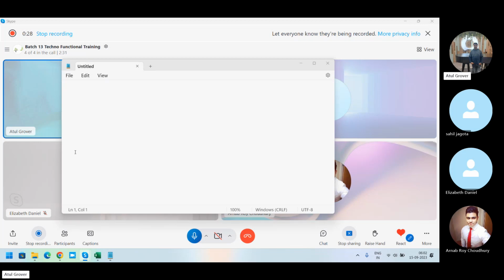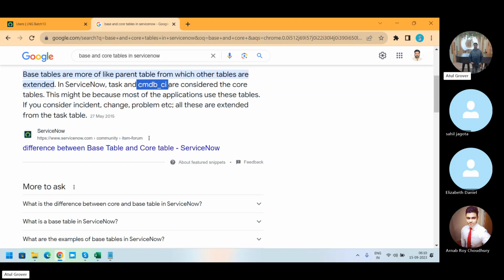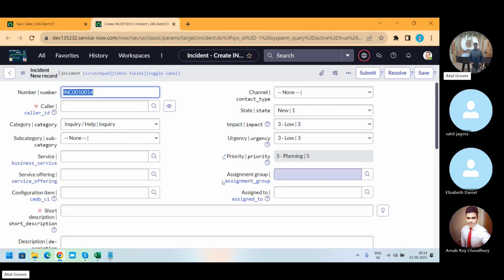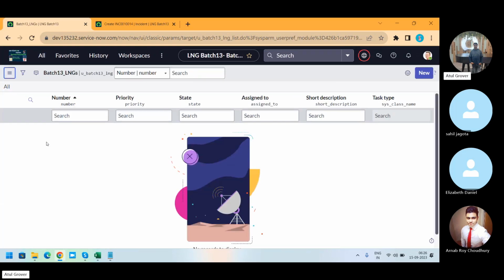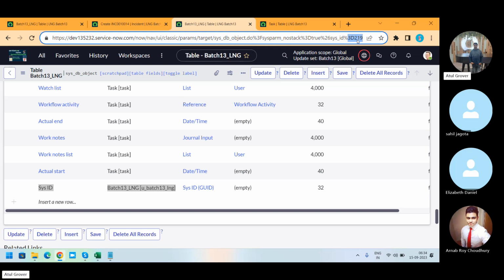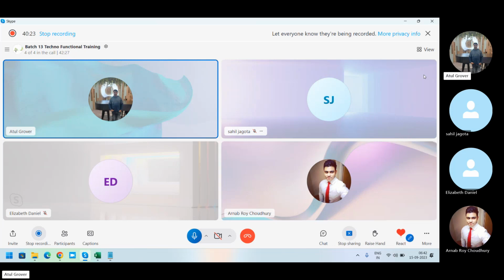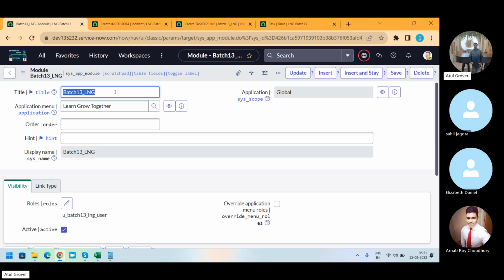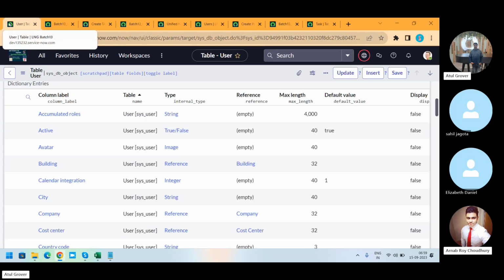Batch 13 | Day10 | Tables - Link Type Overview